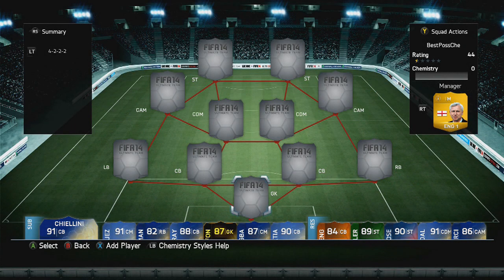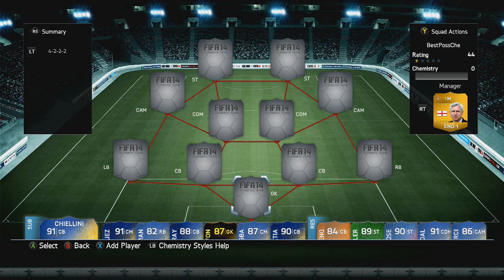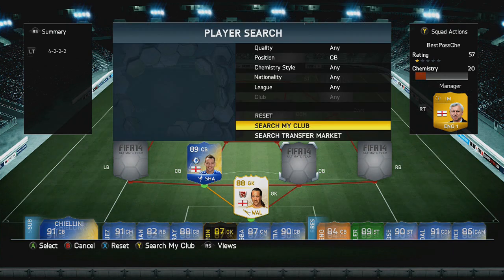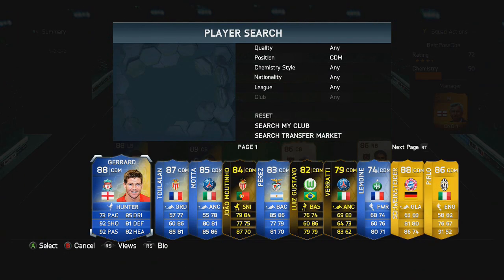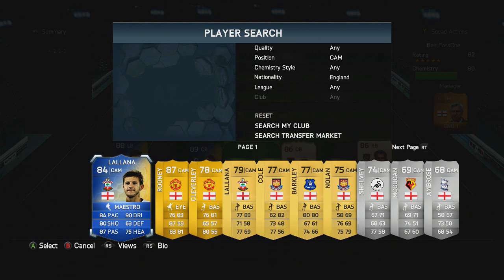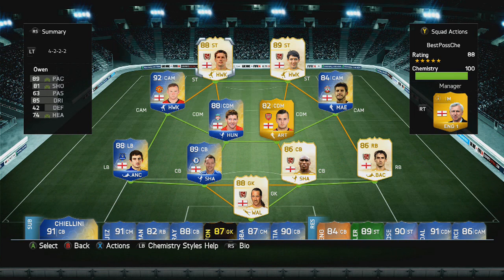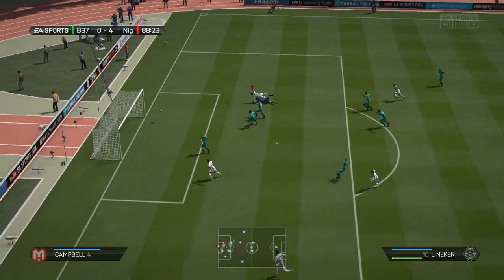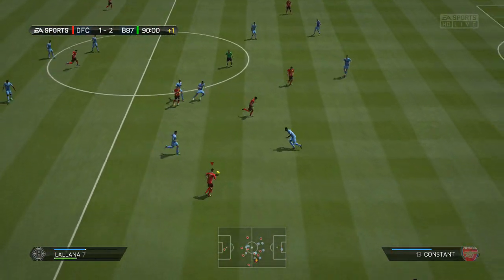BEST POSSIBLE ENGLAND TEAM! w/ TOTS ROONEY | FIFA 14 Ultimate Team Squad Builder